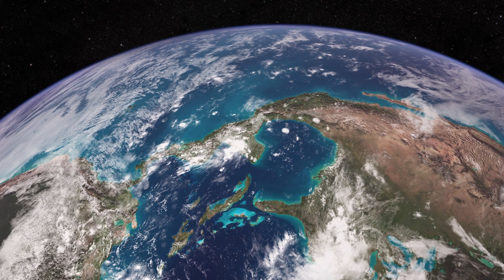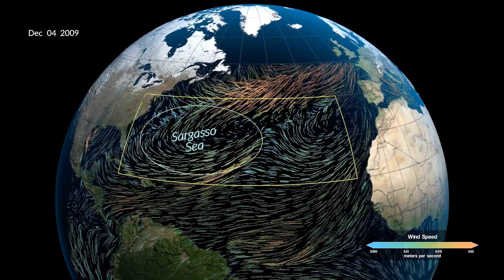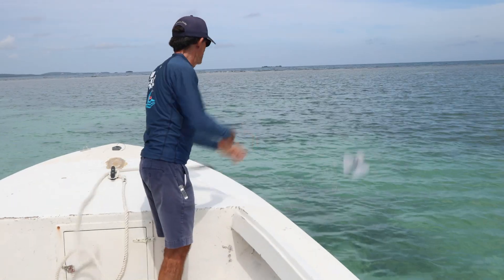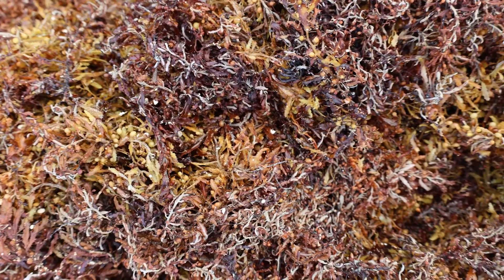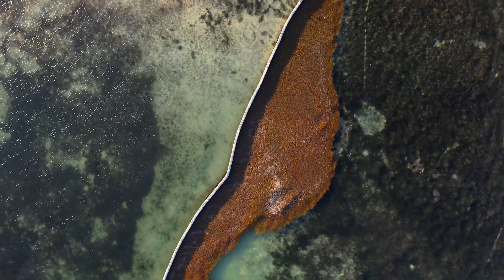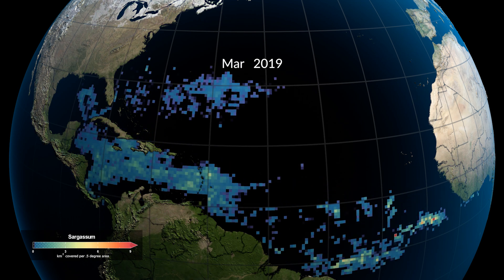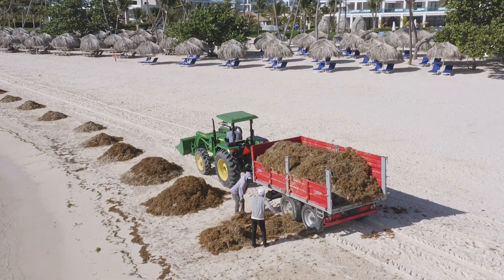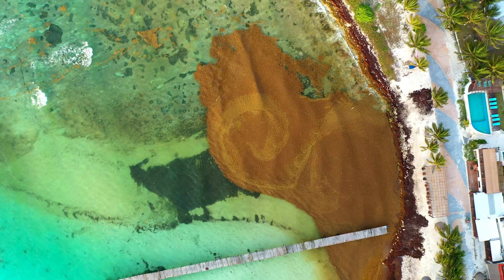Why Is NASA Tracking Seaweed From Space?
Something strange has been happening to the beaches across the Caribbean in recent years.

Large amounts of a brown seaweed – called Sargassum – have been washing up on shorelines. In the open ocean, Sargassum is essential habitat, but can cause a whole host of issues when it  washes up on Caribbean coastlines.

So where is this seaweed coming from? And how is NASA tracking it?

Universal Production Music: “Monday Morning Instrumental” by David Harms

Producer: Katie Jepson (KBR Wyle Services, LLC)
Scientist: Roy Armstrong (University of Puerto Rico)
Videographer: Milan Loiacono (NASA/ARC)
Visualizer: Cindy Starr (Global Science and Technology, Inc.)
Animator: Wes Buchanan (ARES Corporation)
Narrator: Katie Jepson (KBR Wyle Services, LLC)
Editor: Katie Jepson (KBR Wyle Services, LLC)